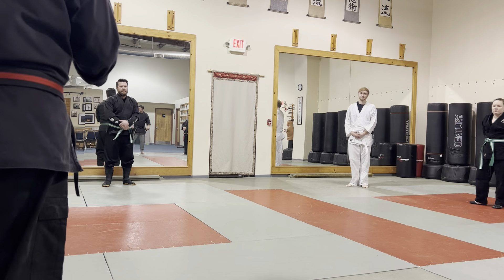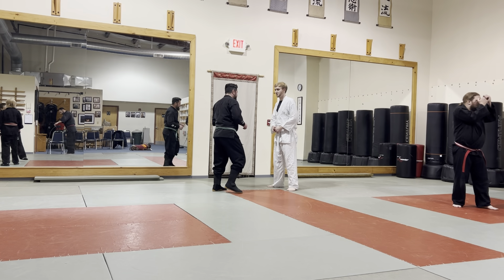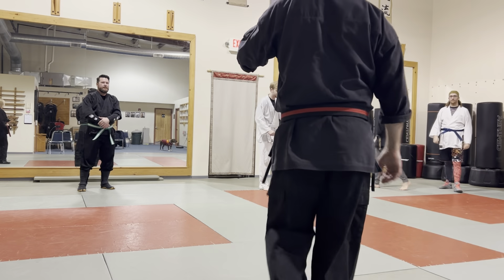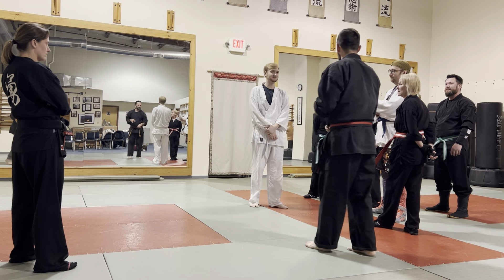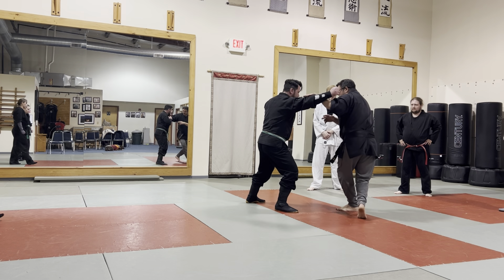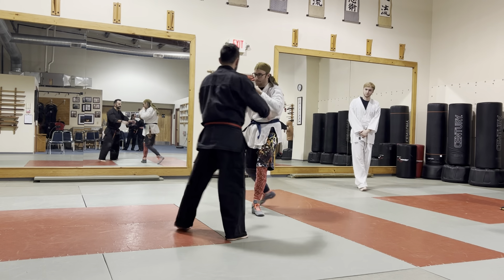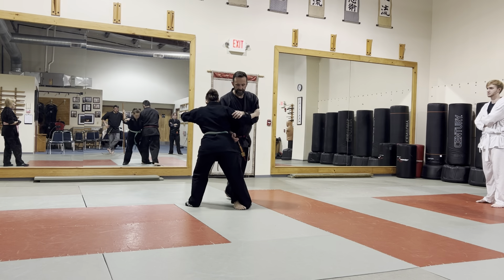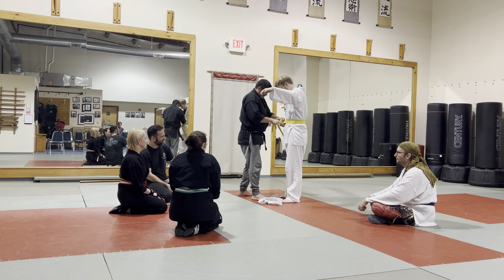12-07-22 Class Notes - Kyoghi No Kata and putting Ken with Kamae